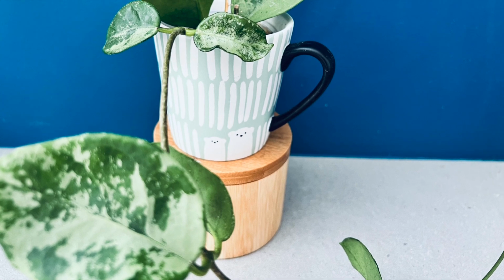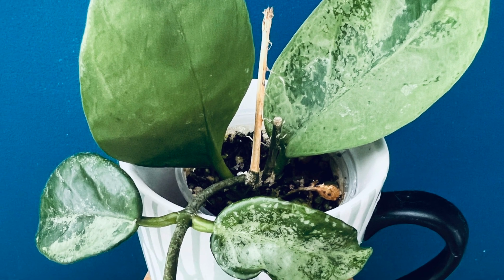Hoya Nervosa Jokul - A Less Known Silver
hoya Nervosa 'Jokul' has silver like I have yet to see on another Hoya and photos just do not do her justice.